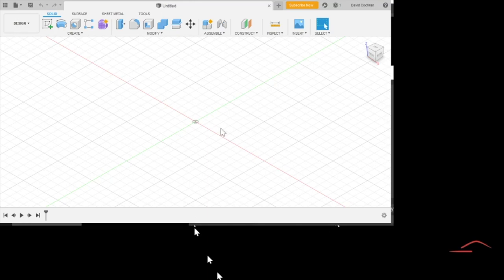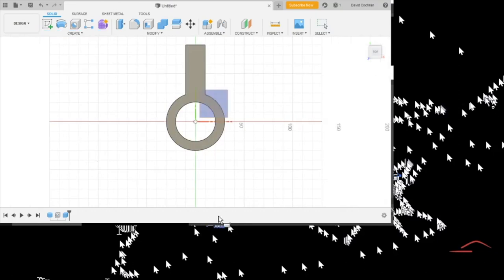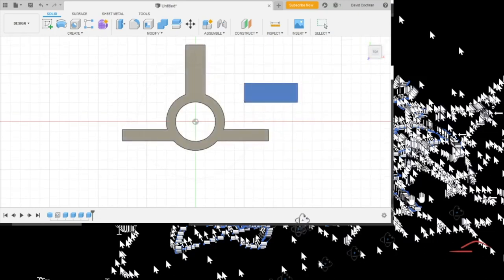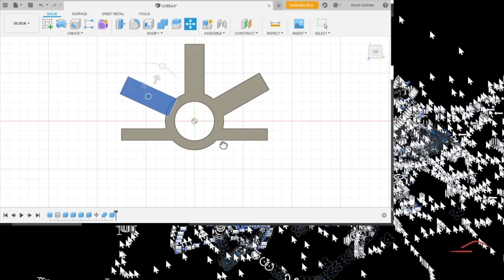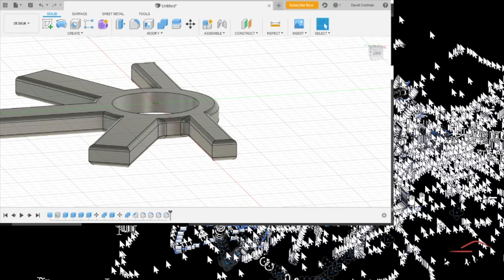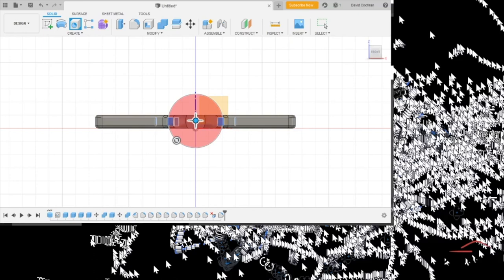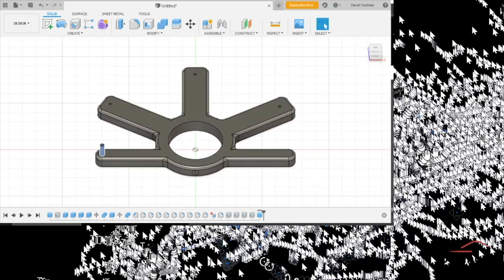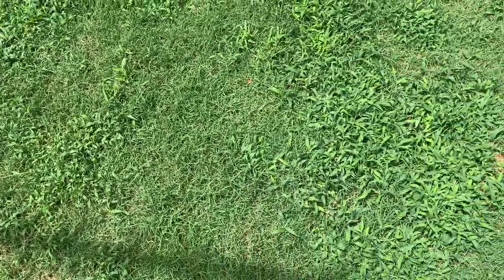Building Some Antenna Parts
I show how I design my own parts in Fusion360, settings for 3D printer and then how those parts are placed on the antenna mask.  The 3D printed parts are based on the DX Commander antenna design.  I will be placing 5 1/4 wave vertical wires being secured by these 3D printed parts on the mast.  The initial tests will be using 10, 12, 15, 17 and 20 meter bands, with the goal of replacing the 12 and 15 meter wires with 40 and 30 meter wires in the future.  In theory, this should allow 7 bands to be accessed with this antenna.

At the end of the video I just show that the grass has completely grown over the ground radials that were installed in the last video.

GoodGame, the printer I am using in this video is the one coming your way.  I wanted to make sure that there were no issues with it before you got it.

73
David Cochran
W5OHR